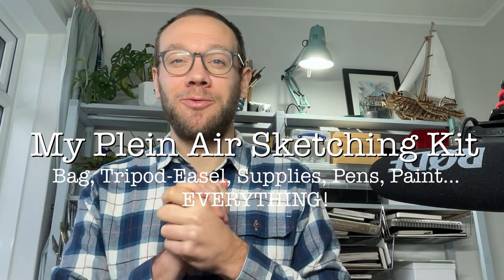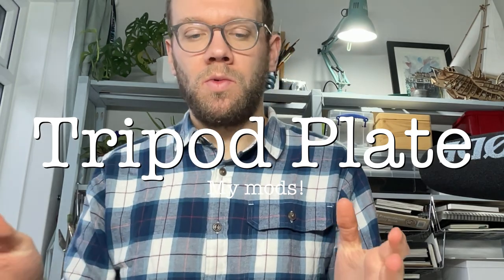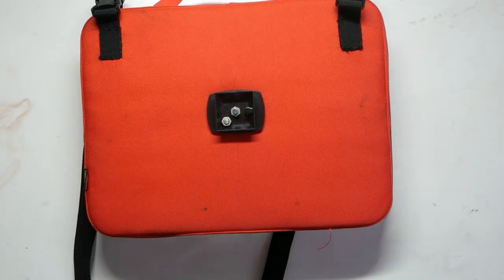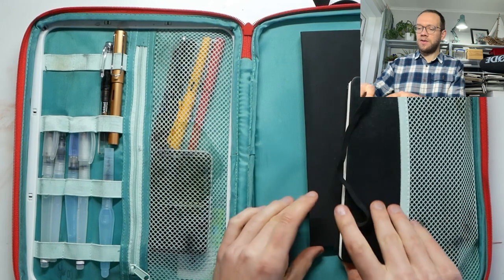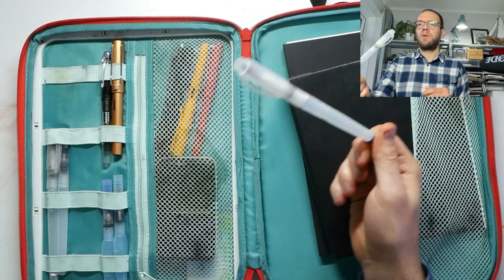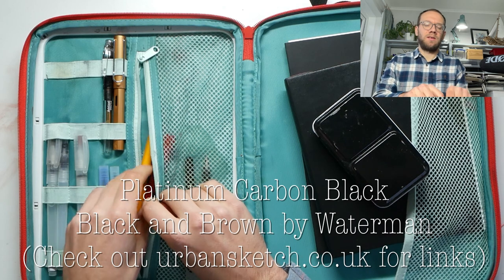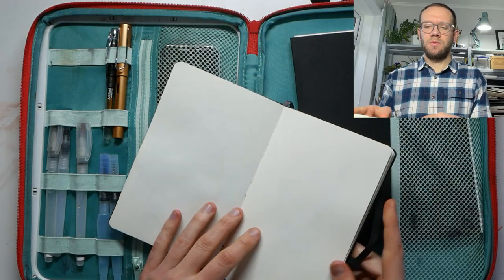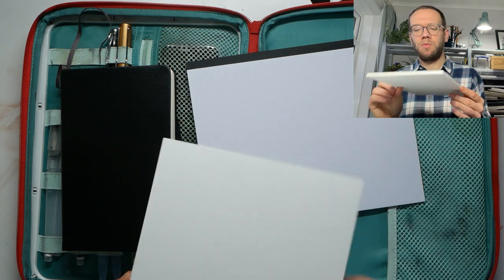My SIMPLE Plein Air Urban Sketching BAG, SUPPLIES and KIT - What I Need to Sketch Outside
Sketching outside doesn't have to be expensive or complicated, but it's easiest with a little preparation!

You can check out - here you'll find everything I talk about in this video, and more of my non-outside sketching supplies too.

In this video I'll show you my urban sketching en plein air set up - everything that's in my bag, ready to go anytime, anyday, to get sketching outside. I'll also show you how I've personalised a really simple and lightweight set up, to get more of what I want out of it - and it's certainly something you could do too!

The best kit is one that you can have ready any time, that's easy to grab and go, fits over your shoulder or in your bag and that you're comfortable using everything inside.

That's exactly how I've planned and honed my sketching set up to grab and go outside.

These are not the best art supplies in the world, but they're exactly what I need to be able to grab and go and sketch any time!

*SOCIAL MEDIA*
00:00 Introduction
00:38 Pochade Box Overview - Ikea Mala
01:12 The Sketching Area / Drawing Board
01:46 Tripod Plate
02:54 Shoulder Strap
03:36 Look Inside
04:35 Waterbrushes
05:45 LAMY Fountain Pens
06:47 Watercolour Paints
07:16 Moleskin Sketchbook
10:12 Summary